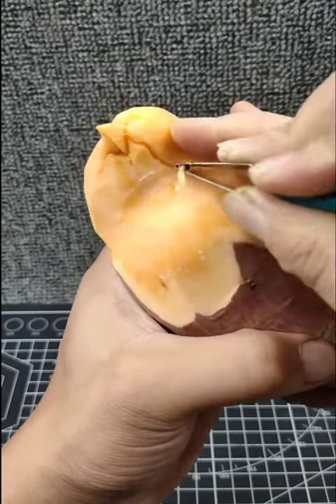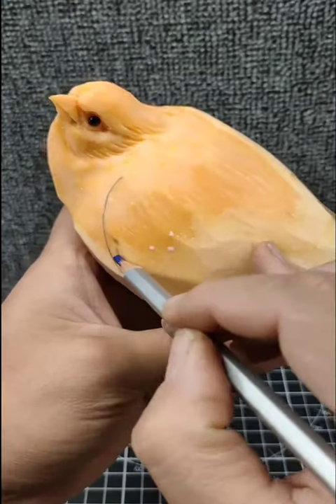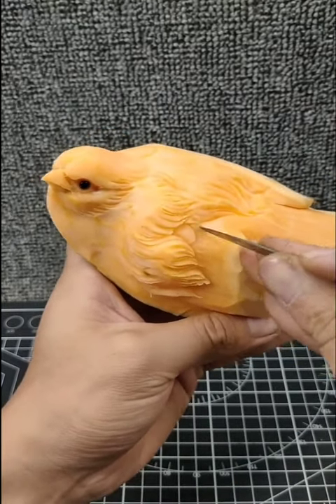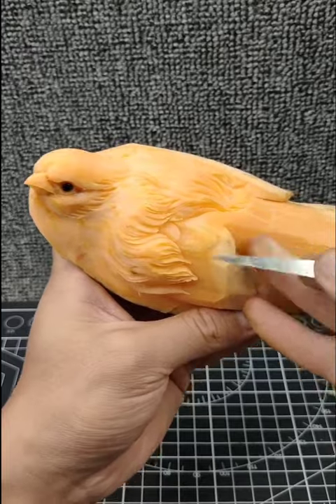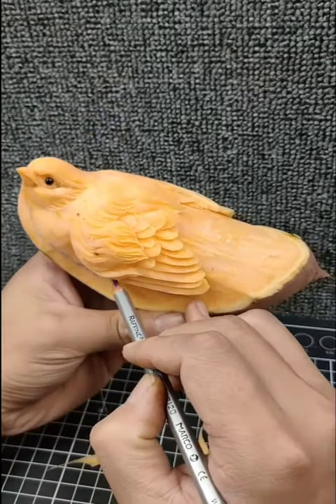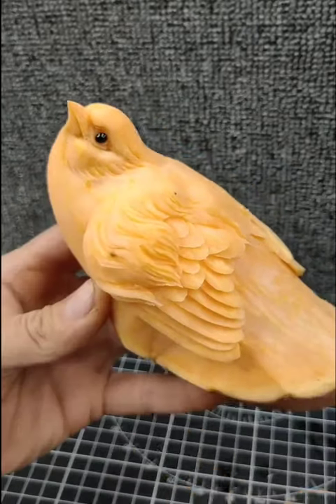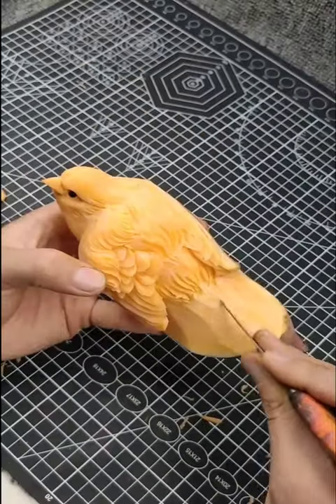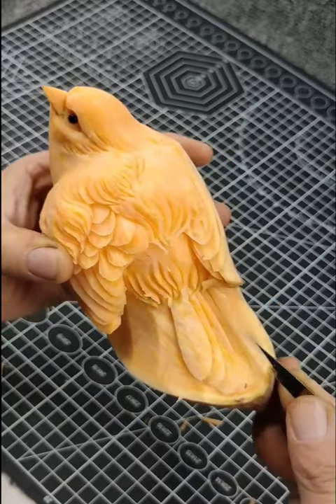Art in Fruit & Vegetable Carving Ideas Cutting Tricks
Fruit carving, also known as fruit sculpture or fruit art, is a captivating and creative form of culinary art that involves transforming fruits into exquisite and intricate designs. It is an ancient art form that originated in various cultures around the world, including Thailand, China, and Japan. Fruit carving not only showcases the natural beauty of fruits but also highlights the skill and craftsmanship of the artist.

The process of fruit carving typically begins with selecting fresh and ripe fruits, such as watermelons, pineapples, apples, or papayas, which possess the desired shape and texture. The artist then employs a variety of specialized carving tools, including knives, chisels, and melon ballers, to meticulously carve and sculpt the fruit into elaborate patterns, shapes, and even lifelike representations of animals, flowers, or objects.

The art of fruit carving requires precision, patience, and a keen eye for detail. Artists carefully study the texture, color, and natural curves of the fruit to determine the most effective carving techniques. They skillfully remove the outer skin or peel, exposing the contrasting colors and creating depth and dimension within the design. Delicate cuts and etchings are made to bring out intricate details, while the use of contrasting fruits or vegetables can add vibrant accents to the overall composition.

Fruit carving is not just visually appealing; it also adds an element of elegance and sophistication to various events and occasions. Elaborate fruit sculptures often grace the tables of special events, such as weddings, banquets, and festive celebrations, serving as both decorative centerpieces and edible works of art. They not only offer a feast for the eyes but also provide a refreshing and healthy option for guests to enjoy.

Beyond its aesthetic value, fruit carving has cultural significance as well. In many Asian countries, fruit carvings are considered a symbol of hospitality, prosperity, and good fortune. They are often presented as gifts to honor guests or to pay tribute to deities during religious ceremonies.

With its blend of artistic expression and culinary skills, fruit carving continues to captivate people around the world. It serves as a testament to the boundless creativity and imagination that can be expressed through food. Whether it is a simple design or an intricate masterpiece, fruit carving delights both the artist and the viewer, reminding us of the beauty and versatility found in nature's bounty.

Welcome to Freshy Carving Fruit channel where is the best place for Mastering the Art of Fruit Carving: A Guide to Edible Masterpieces.